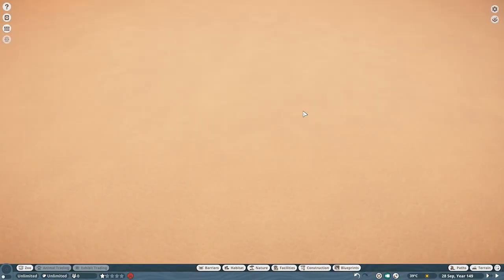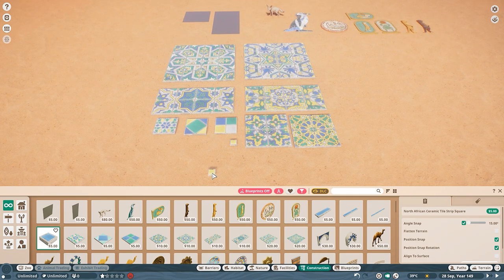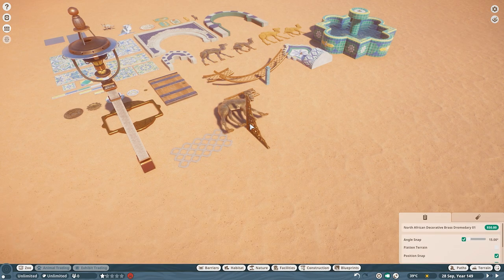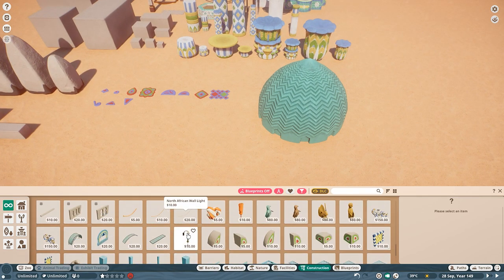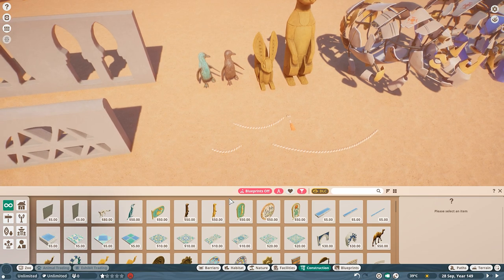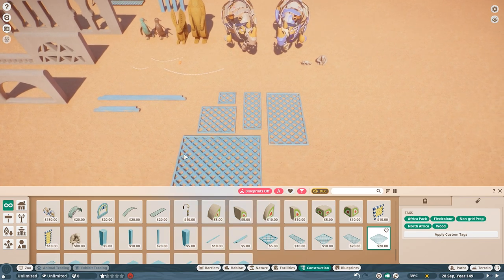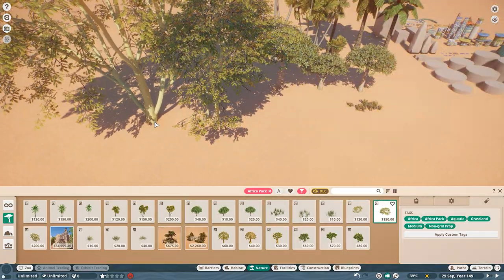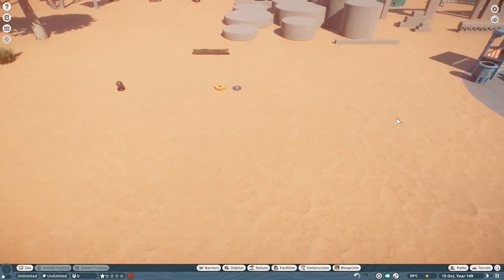Planet Zoo - Africa Pack Scenery Pieces Showcase | All 181 Scenery Pieces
With the release of the Planet Zoo Africa Pack, I will showcase all 181 Scenery pieces that came with the pack, from the African Penguin sign to the Southern White Rhinoceros statue to ALL of those plaster pieces. Of course while giving my opinion on all of them.

Timestamps
0:00 Intro
0:37 Building/Decoration Pieces
17:40 Facilities
18:28 Foliage
24:41 Outro

Poisonblade